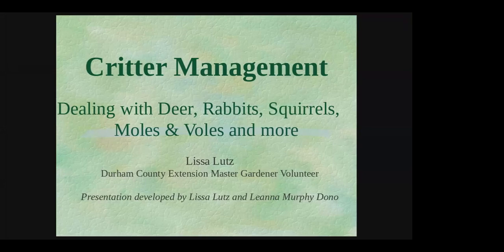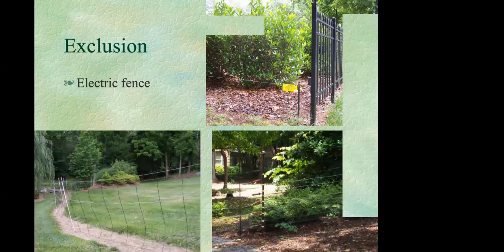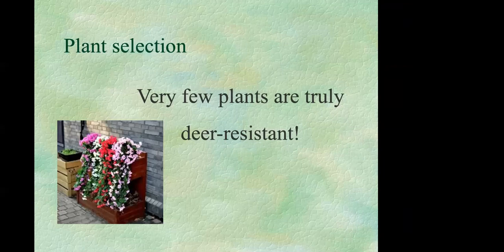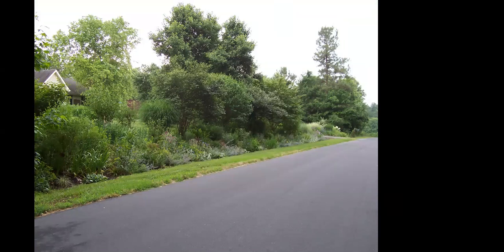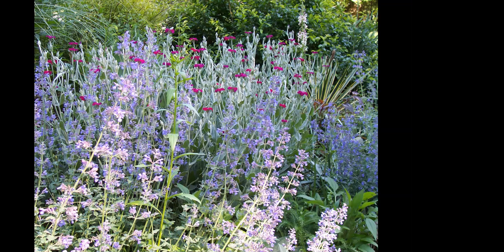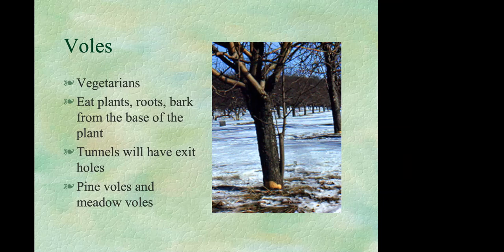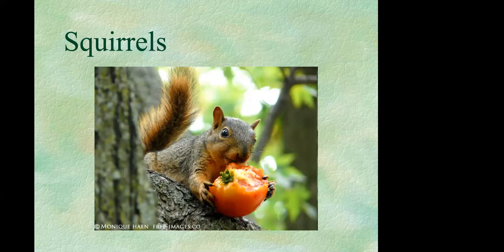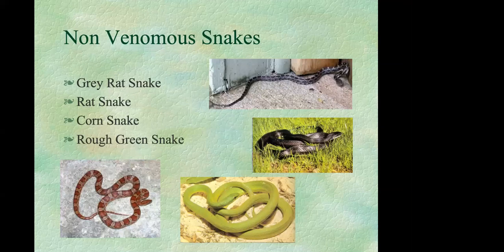Wildlife Management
Taught by Durham County Extension Master Gardener Volunteer Lissa Lutz.